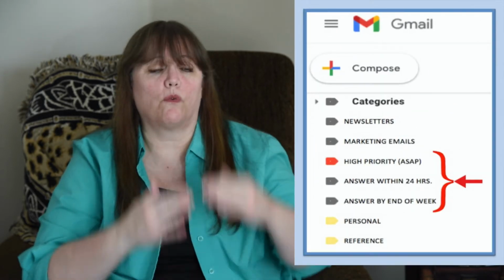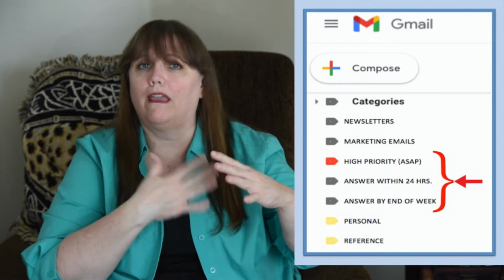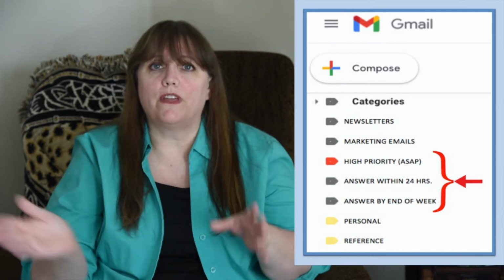4 EASY TIPS TO MANAGE YOUR EMAILS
Here are 4 easy tips to help you manage your emails so you can increase your productivity. If your inbox is filled with hundreds or even thousands of emails, try using any of these 4 tips to help you weed through the backlog and regain control over your inbox. So much time is lost during our workday dealing with emails, but any one of the tips I mention in this video can really help you clear out your inbox and manage your emails a lot easier.

Bill Miller, Music Composer

Videography Provided by: Millart4You

My goal for my channel is to become a resource for anyone needing help with home organization, time management help, and tips to make daily life easier and less overwhelming.

Creating organized systems throughout your home will reduce stress, as well as save you time and money. Who doesn't want that??? So often hiring a "professional" to help us fix things around the home is something that is way out of our budget. YouTube is an excellent budget friendly place to go to learn how to do it yourself. It's a place that offers endless free tutorials, from experts in their field.

I want my channel to be a friendly, NO JUDGEMENT zone that people can go when they need help getting things organized in their life.

I'm always looking for more organizing ideas to share. If you're struggling to find an organizing solution or have an organizing question, please let me know in the comments below, and I'll see if I can upload a future video with some possible solutions for you.

Happy Organizing!